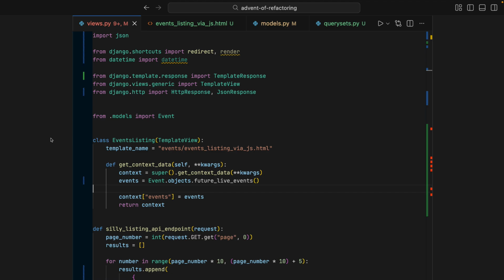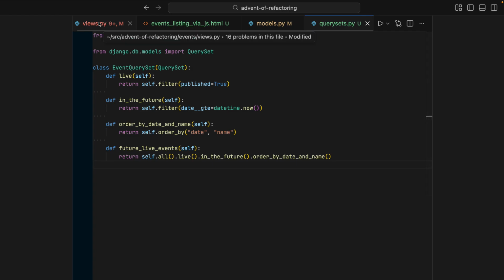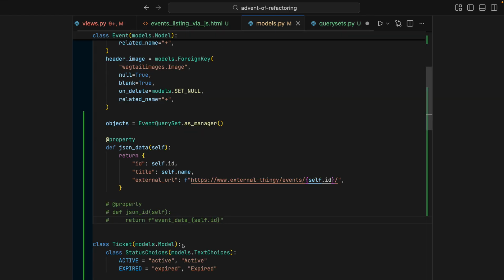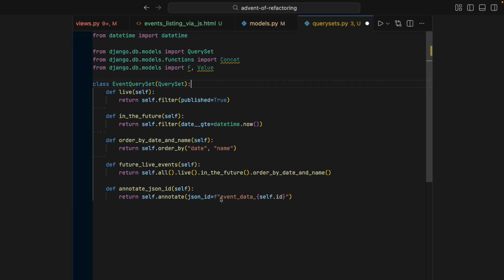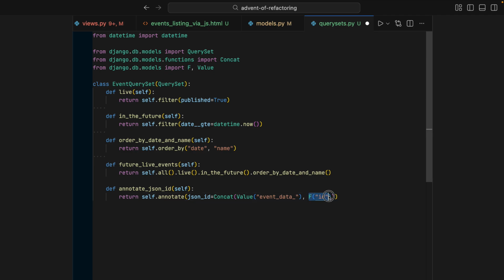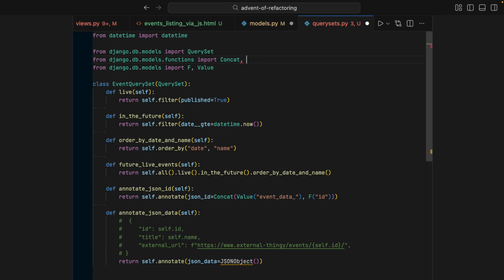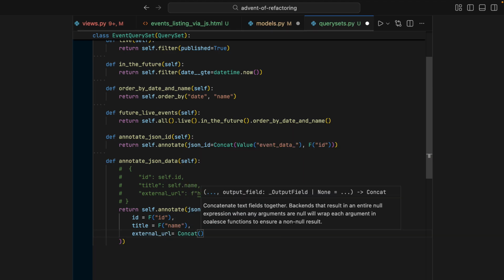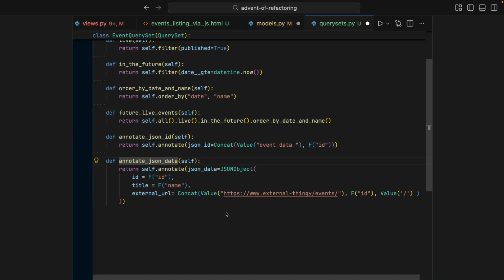Advent of Refactoring #19 - Building data attrs in the database